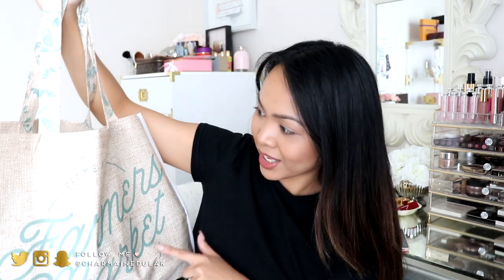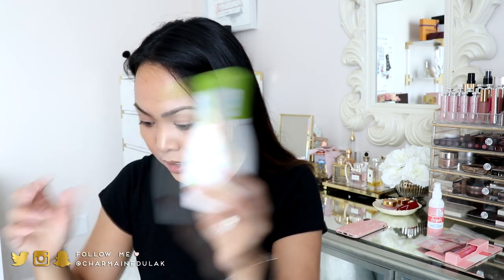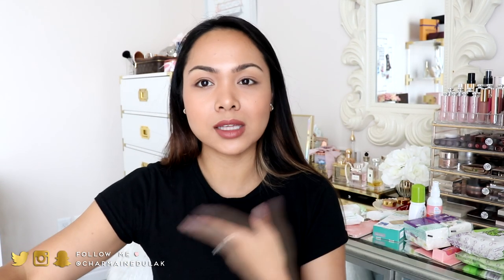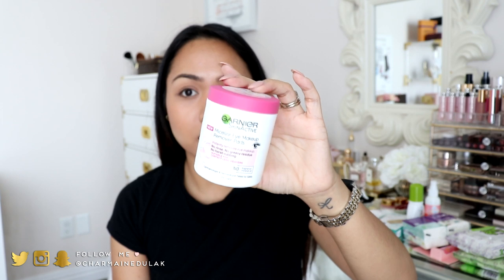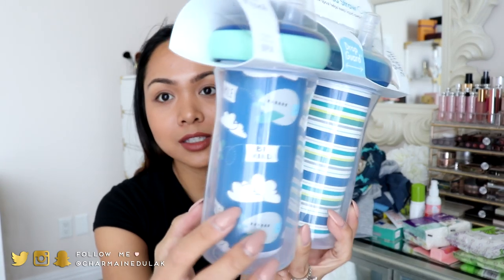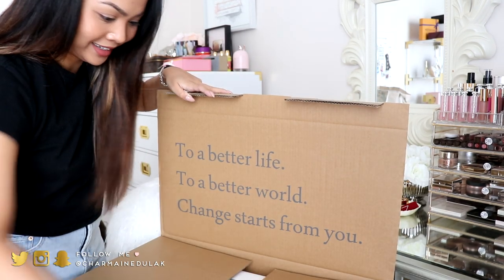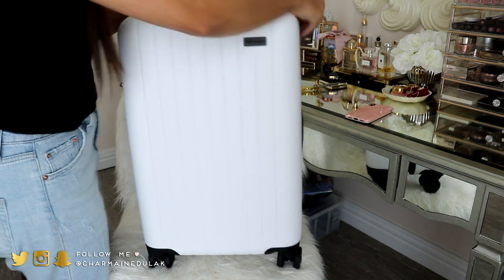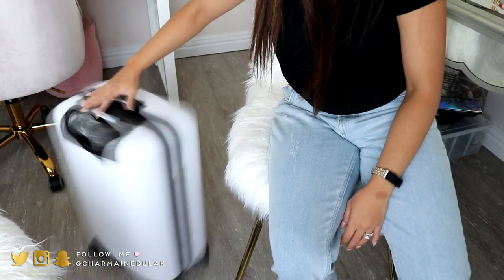Travel Toiletries Haul + NEW Suitcase from GoPenguin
Hope you all enjoyed this haul! Majority is purchased IN STORES. Others will be linked below.

• GoPenguin Luggage
(this was a gifted item. thank you GoPenguin)

• Dreft Laundry Stain Remover Spray Travel Size
• Dreft Travel Sink Packets
• Portable Drinkware The First Years Blue
• S'well Stainless Steel Travel Mug, 16oz
• Ubbi BPA-free twin pack tweat snack container

♡ Video Info/Equipment
• Vlog Camera (Samsung)
• Vlog Camera (Sony)